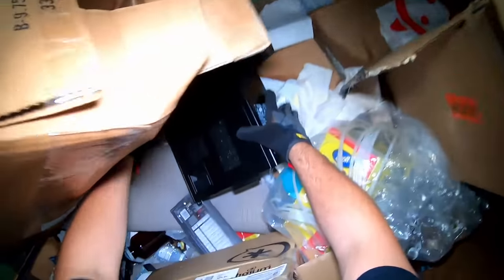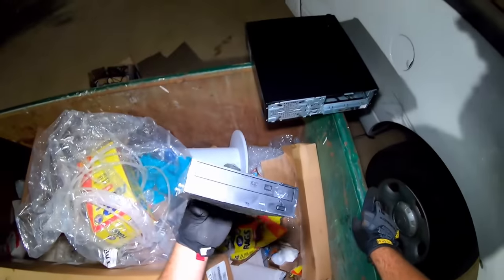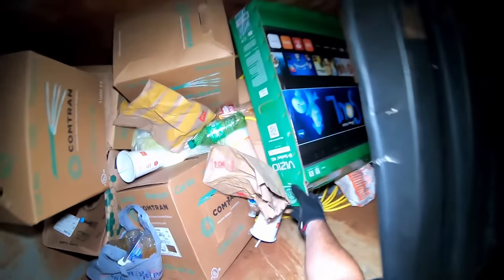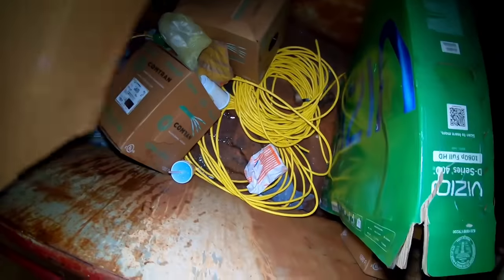Dumpster Diving "That Box Is Full Too!"